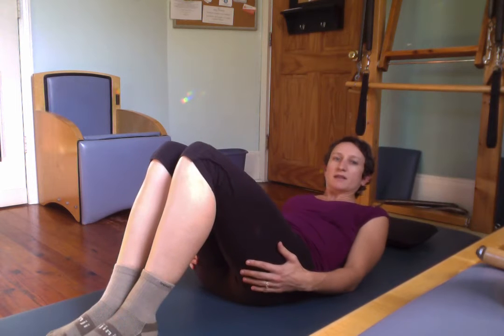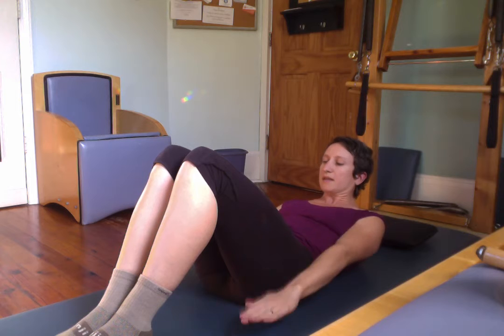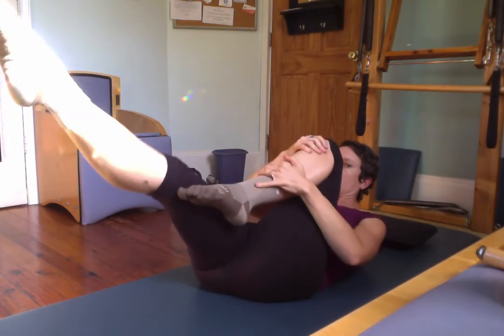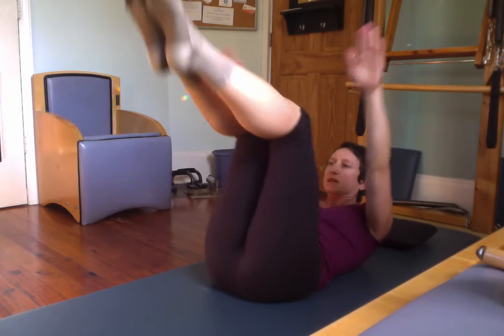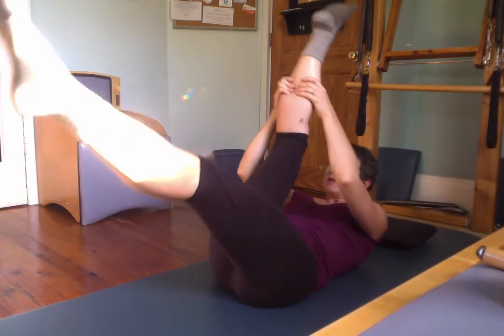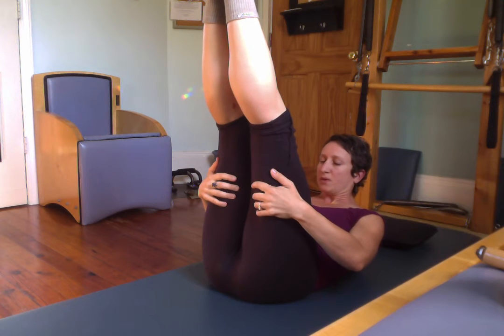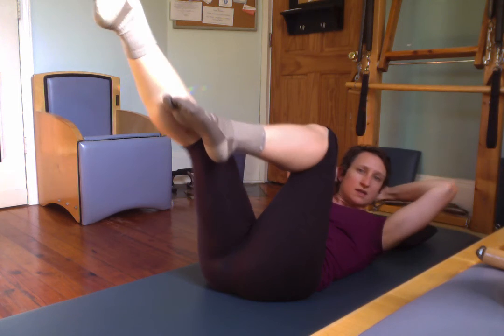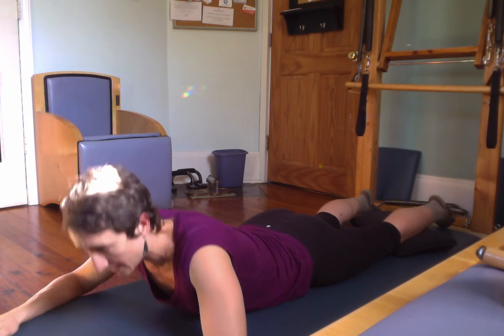Beginner Pilates ab workout short and slow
Join us for this 4 minute video for beginners. In this video we'll do the Pilates 100 and Pilates ab series with a couple of different arm and leg options to suit your body's needs.